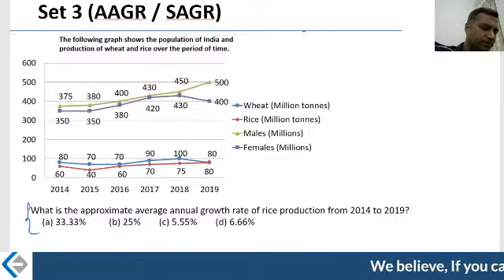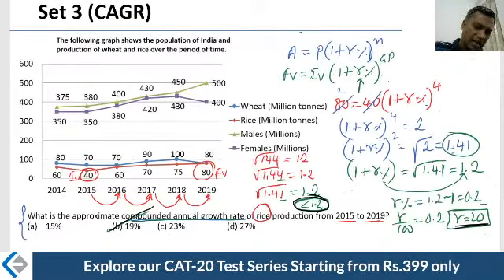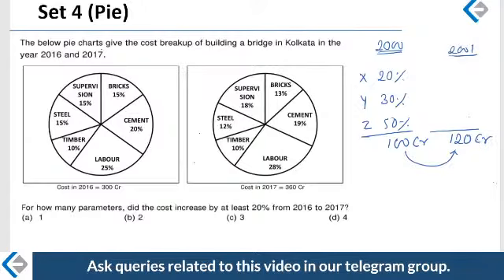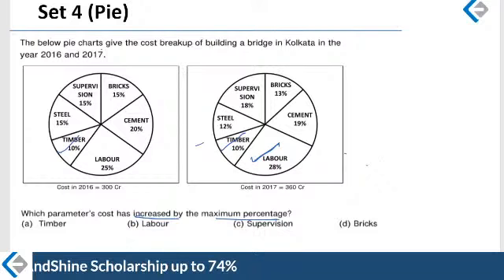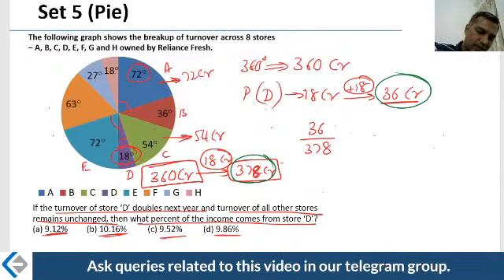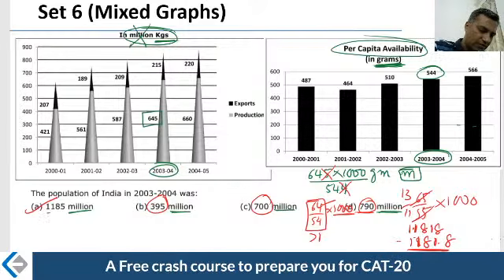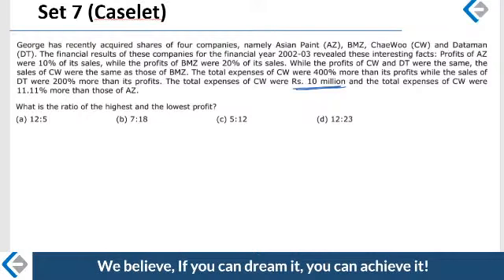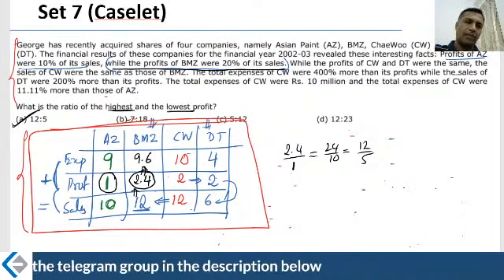Data Interpretation 2: Line and Pie Chart + Mixed and Caselets | Endeavor Careers